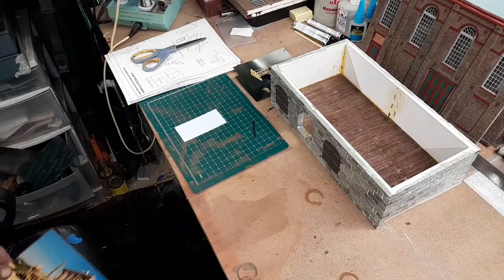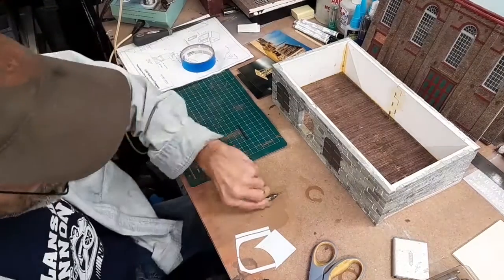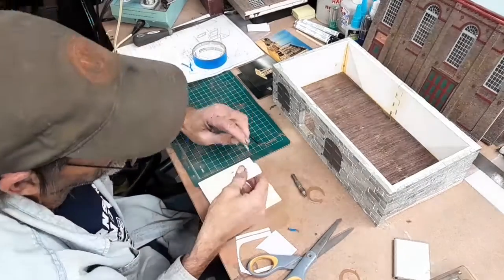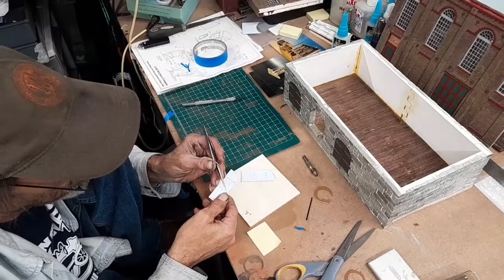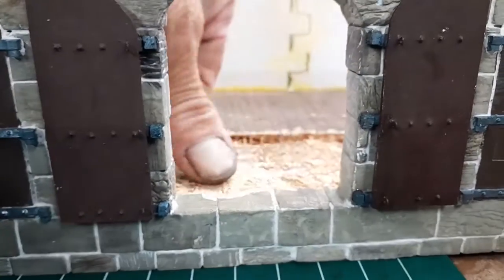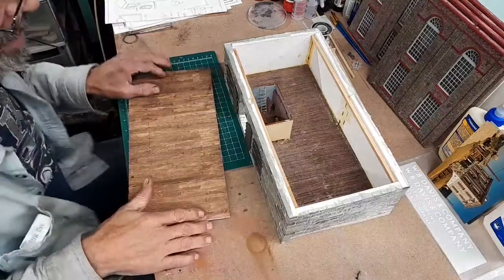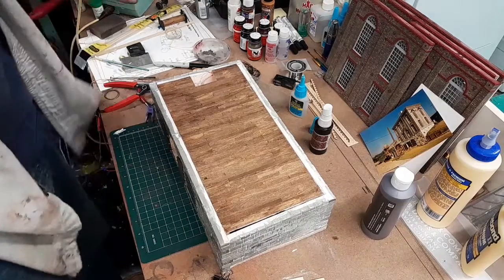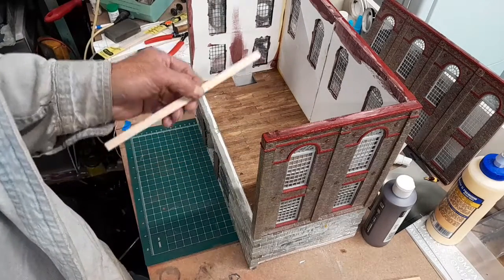the o scale W.B.Davis kit from Thomas York.